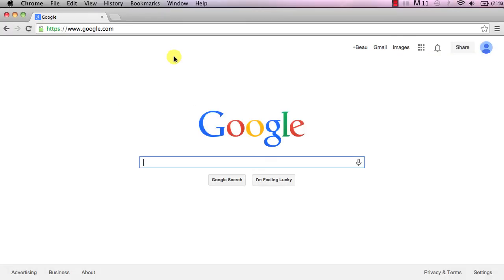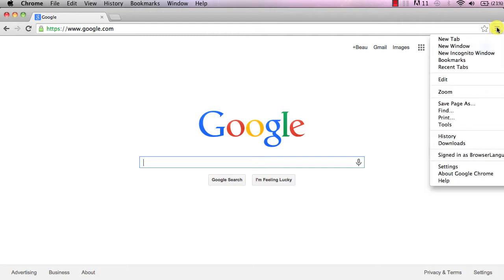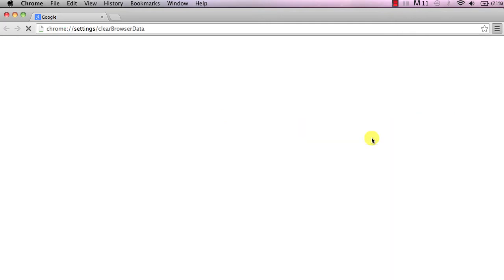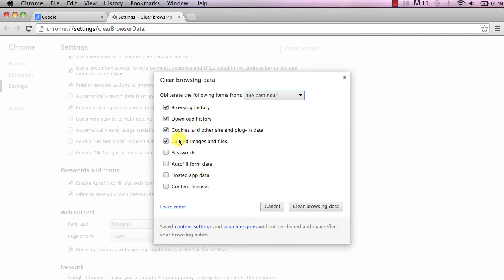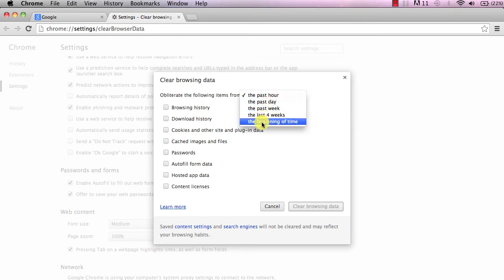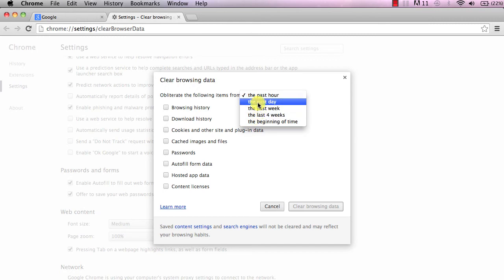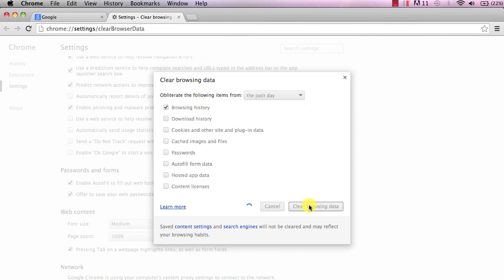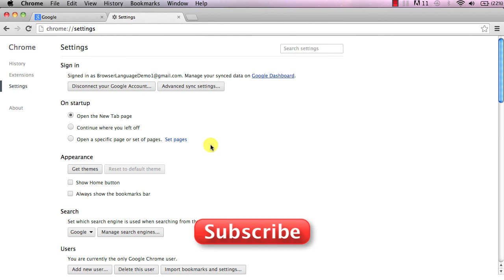How To Delete Google Chrome History, Cache, and Cookies - March 2015 (Easy and Fast)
In this video I will show you how to delete Google Chrome history, chache, cookies, and more. It is very simple to delete your browsing history, cache, and cookies and takes less then two minutes. To clear your Google Chrome history just follow the steps in this video.

how to delete google chrome history

delete history in google chrome

delete google chrome cache

delete google chrome cookies

cache cookies history

change homepage to google

change google chrome homepage